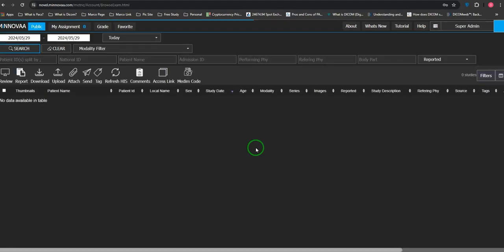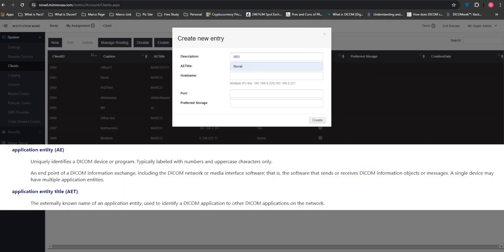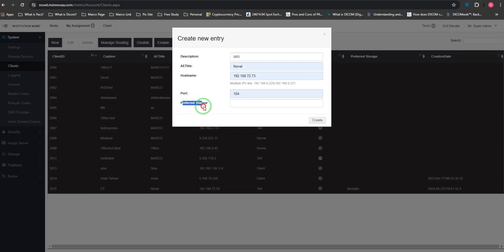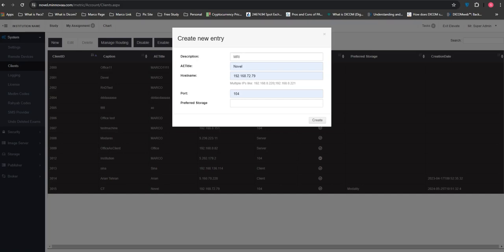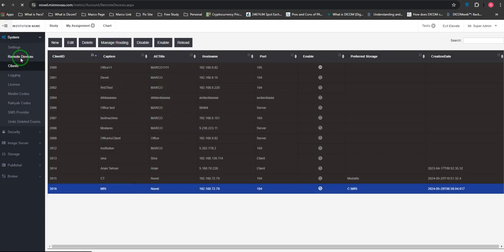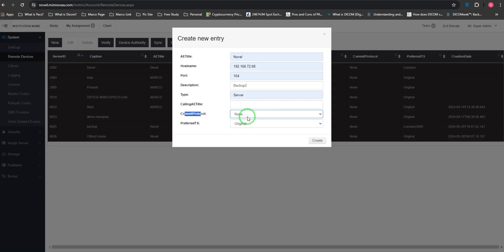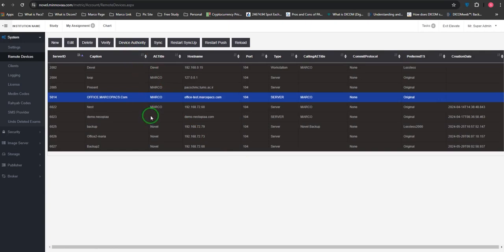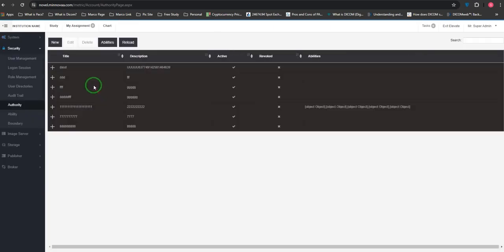Initial setup and configuration - Add Remote devices Clients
Transcript:

In NOVEL, it is possible to receive and store images from any type of modality or another PACS server that we call DICOM sources Initially, you need to define these sources to be able to receive and store images from them. So, you go to the Administration panel, and in the side panel under the System menu, you select the Clients item. From the right side, select the New option. In the form that appears, you need to enter information, including:

 Description: This can be a note for identifying the source. for example, I will enter the type of device.

 AE-Title: This item is present in the modality specifications. It is the unique identifier for each modality, which I will now define as NOVEL.

Let me give a brief explanation of AE-Title. A modality refers to a device that communicates using the DICOM standard, such as imaging devices like CT Scans and MRIs.

 AE stands for Application Entity, which:

  - Uniquely identifies a DICOM device or program. Typically labeled with numbers and uppercase characters only.

  - An end point of a DICOM information exchange, including the DICOM network or media interface software; that is, the software that sends or receives DICOM information objects or messages. A single device may have multiple application entities.

Also, AET or AE-title stands for Application Entity Title, which:

  - The externally known name of an application entity, used to identify a DICOM application to other DICOM applications on the network.

Therefore, in this section, to define modalities as image senders to PACS, we enter their AE-title.

The next option is Hostname: When the modalities are in a network, besides the AE-title, they also get an IP address for exchanging information, which is defined in this section. Note that PACS and the device must be on the same network and connected.

PORT is the next item, indicating the gateway through which the network connection is established.

As for the Preferred Storage option:

In NOVEL, there are settings for configuring the storage type and specifying the file storage location, which must be done from storage section. The paths are already defined, but in upcoming videos, we will explain how to define them. These locations are the main storage address.

But here in the Preferred Storage section, we can specify a separate storage path for just this client from which we receive images. In this case, all files received from this client will be stored in the specified address.

However, this does not mean that you can use just this option without defining the main storage. The main storage must be defined.

Now let's review a scenario together. Suppose in the PACS system at the imaging center, we have set the main storage address in the storage section for Hard Drive #1 of the image storage server. Therefore, all images sent from clients to the server will be stored in this storage. Now, a mammography device, which produces heavy multi-frame images, is added to the center, and we want to change the storage path for this device from the default for reasons such as managing hardware resources, extending their lifespan, and increasing image loading speed. So, you can use Preferred Storage addressing to designate a new storage location for images received from this new client, separate from the existing default.

As you can see, a new client has been added. Editing is also possible. To do this, select the desired client and then choose the edit option from the top menu. You can modify any necessary items, such as IP or port changes.

If, for any reason, a modality is not operational, you can disable it and enable it again with the same settings when it is back online. Deletion is also possible if needed. All these options are available at the top of the list, depending on your user access levels.